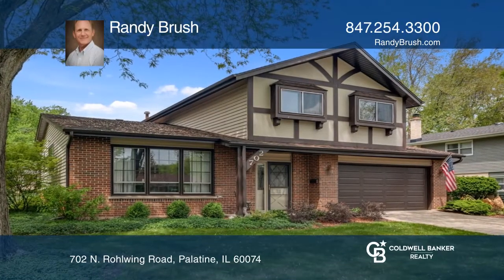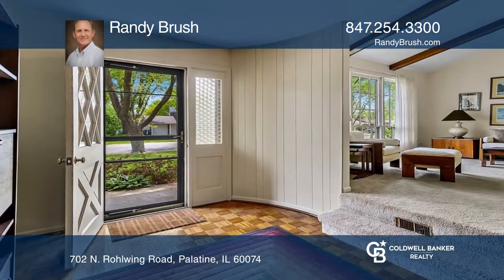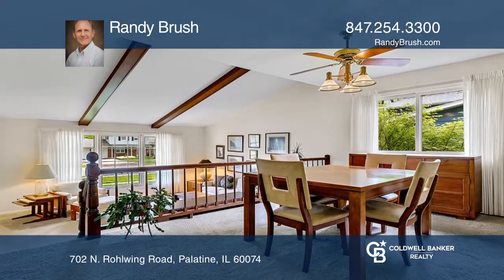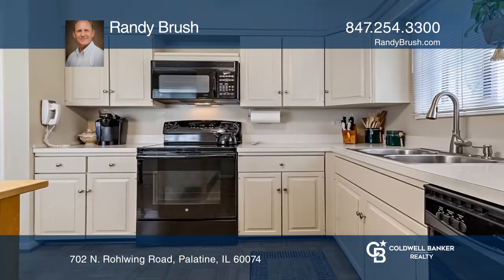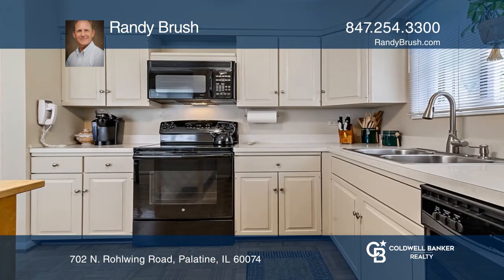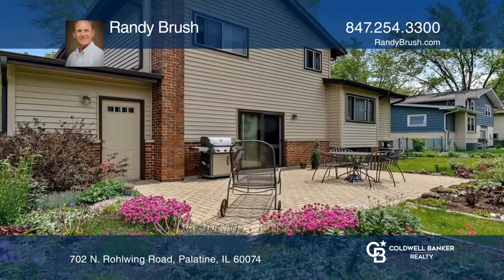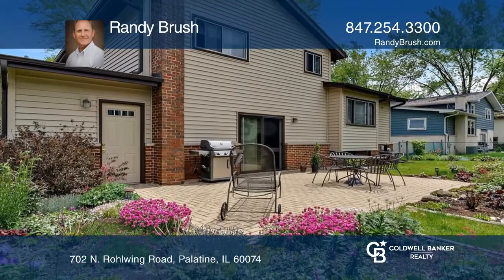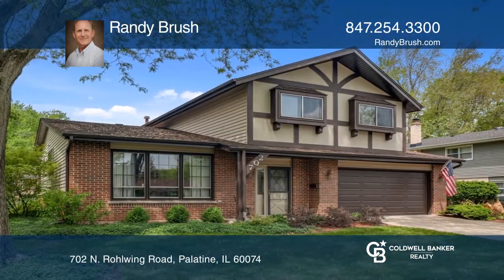702 N. Rohlwing Road Palatine, IL | ColdwellBankerHomes.com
702 N. Rohlwing Road, Palatine, IL

The search is over! The house to call your home is finally here! Charm overload from the moment you see it! Clean lines of brick, bumped out windows, beams touch and you will be smitten! Step inside, and the large foyer will welcome you right at home! Soaked in light living room with floor to ceilin